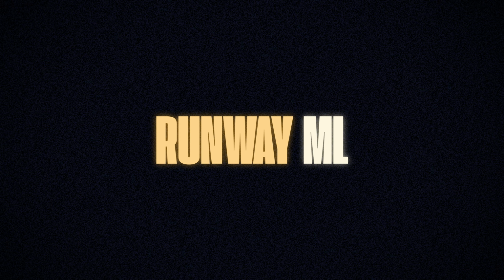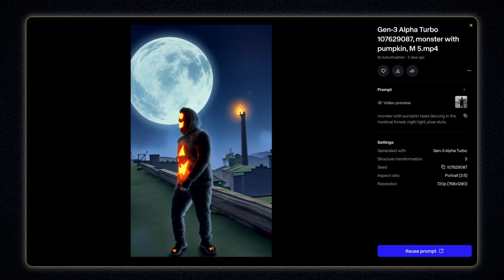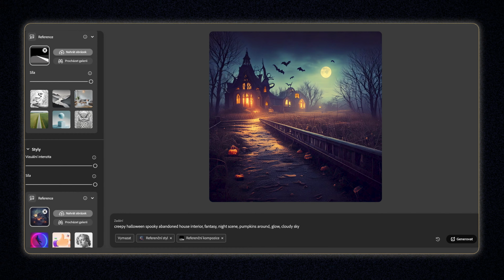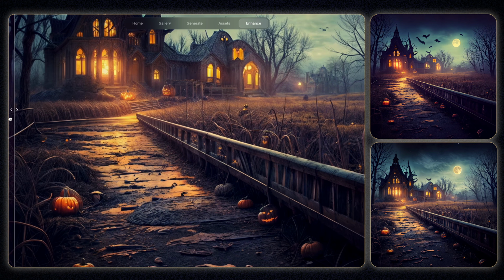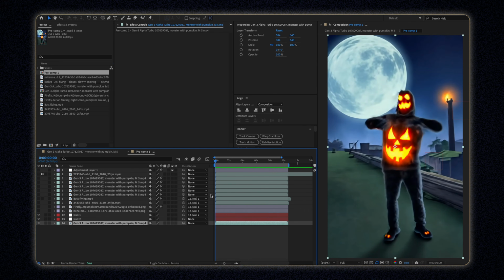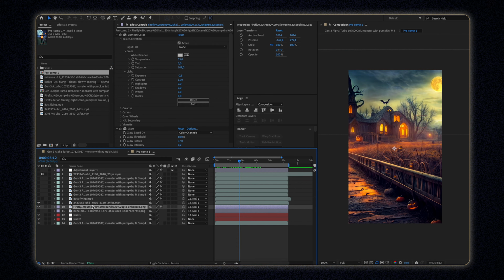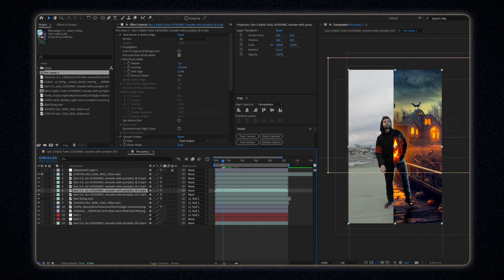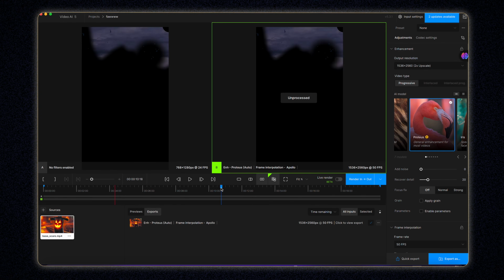How I Turned Real Footage into a Halloween Clip with AI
In this video, I use AI tools like Runway ML, MidJourney, Firefly, and Photoshop to turn a basic clip into a Halloween-themed piece! I’ll show you how I created eerie visuals, rotoscoped the character, added a new background, and used Suno to generate custom spooky beats. Upscaled the final video with Topaz for a smoother 50 fps experience.

Learn how AI filmmaking tools can take your content to the next level!